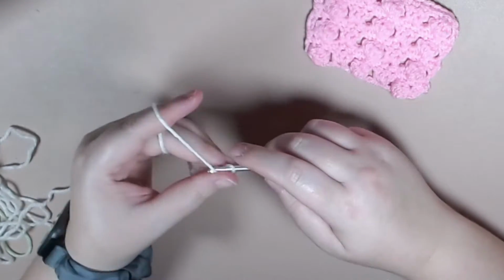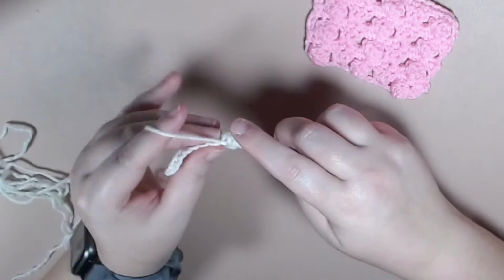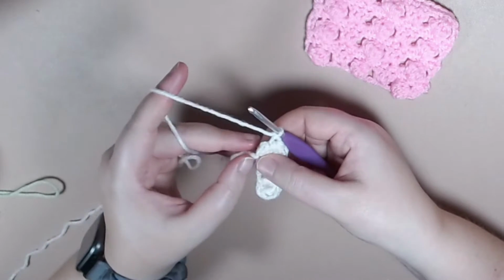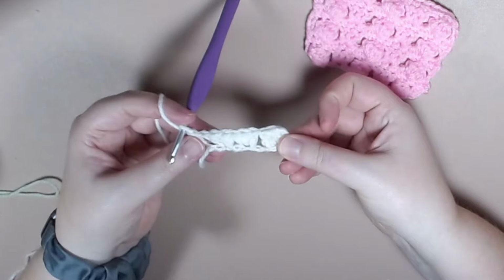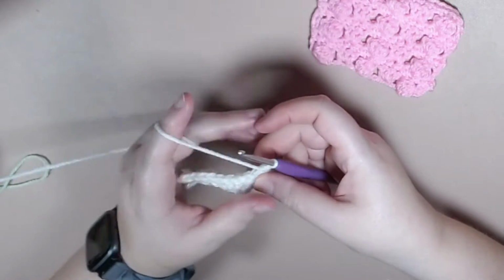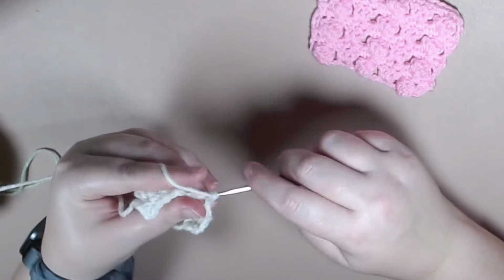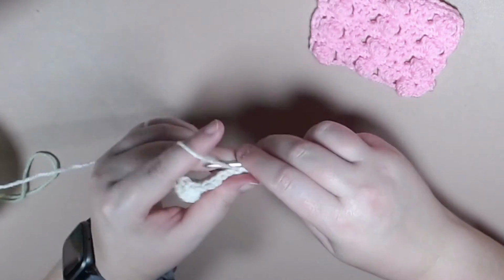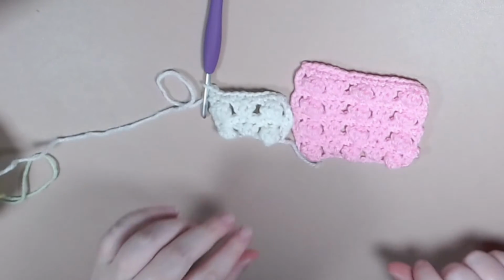How to Crochet the Popcorns and Shells Stitch - Super Easy Crochet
This is a tutorial on how to do the Popcorns and Shells Stitch Crochet Design which will be explained in American terms. This is a super fun stitch and I hope you find it just as fun to do.

Other Places to Find Me (please note that I also do World of Warcraft content on these accounts as well not just crafting)